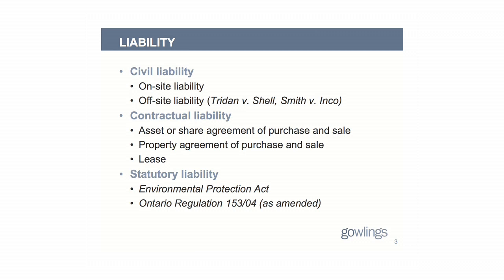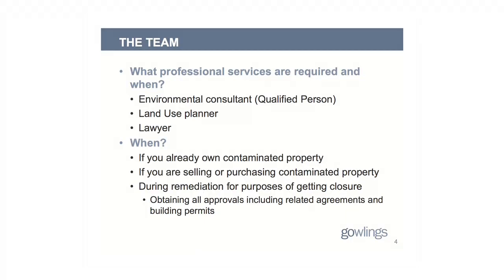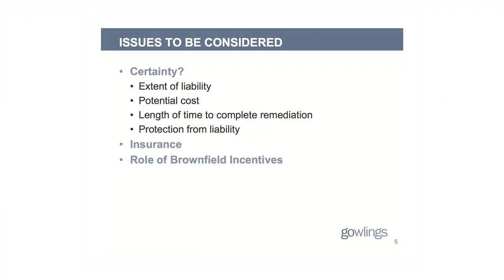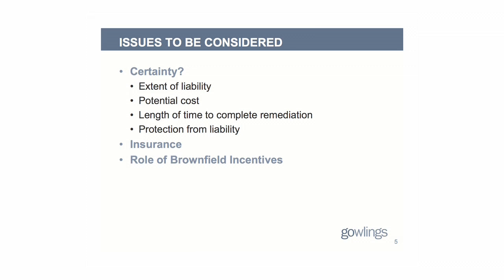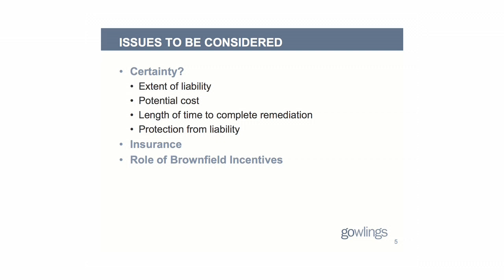2-Brown to Gold 2012 Workshop, Harry Dahme, Legal Issues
Brown to Gold 2012 Workshop Presentation by Harry Dahme, Gowlings. Workshop organized by The City of Brantford Brownfields Community Advisory Committee and the Brantford Home Builder's Association, This is the 2nd of 11 videos. Video Production by Atomic Spark